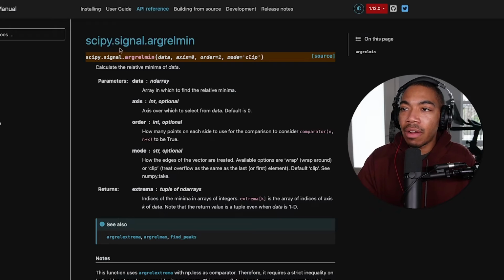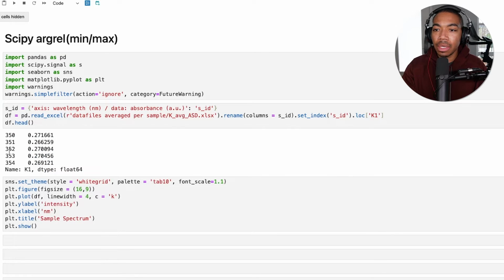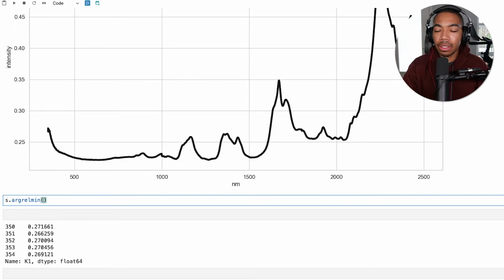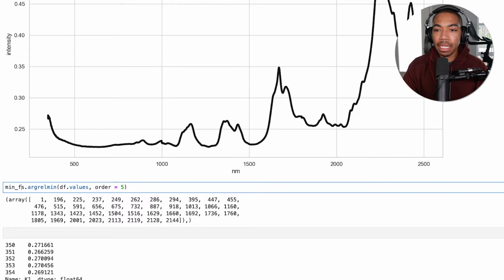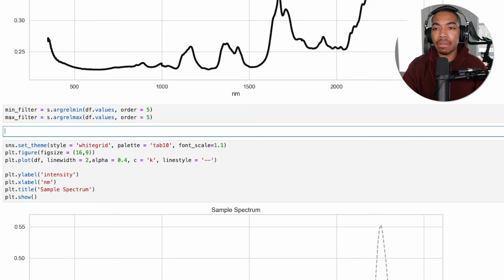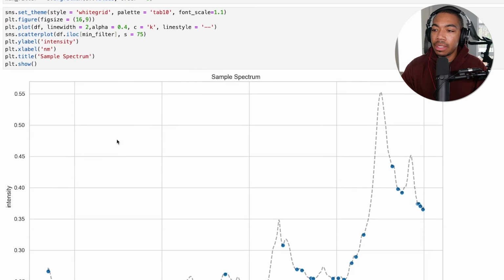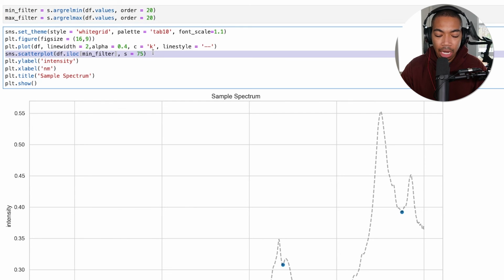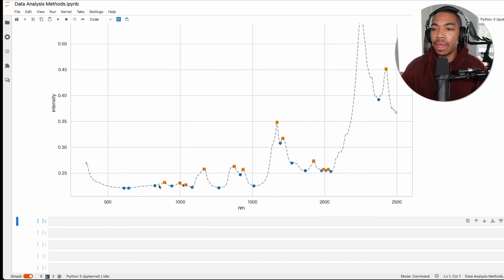How to Find Peaks and Valleys in Spectral Data with Python?!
🔍 How to Find Peaks and Valleys in Spectral Data | Python Tutorial with SciPy

I recently got a great question:
“How can I detect the dips—not just peaks—in a spectrum?”

In this video, I walk through a simple, effective approach using SciPy’s argrelmin and argrelmax functions to identify valleys and peaks in spectral data.

You’ll learn:
 • 📈 How to detect local maxima and minima in a 1D spectrum
 • 🧪 When these features matter in chemical and analytical contexts
 • 🧰 How to visualize and validate detected points using matplotlib
 • 🧼 Tips for smoothing or filtering noisy spectra before analysis

Whether you’re working in analytical chemistry, materials science, or spectral imaging, this technique will help you extract meaningful features from your data.